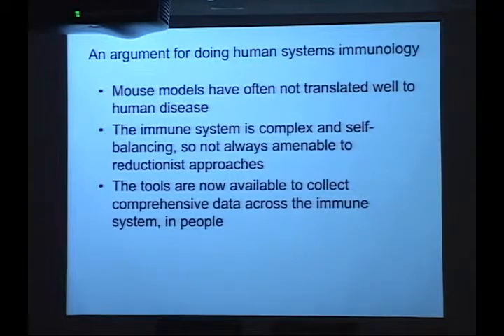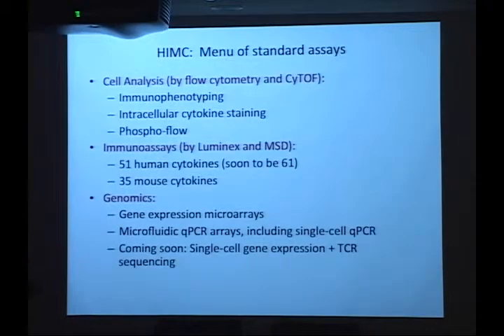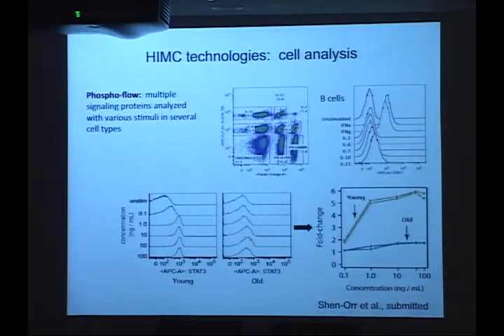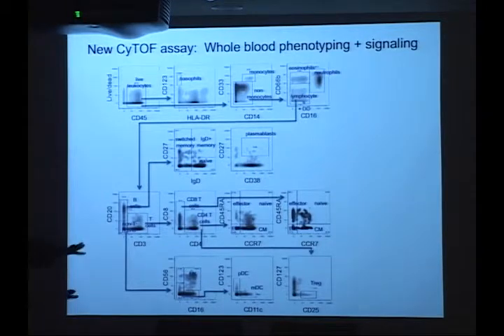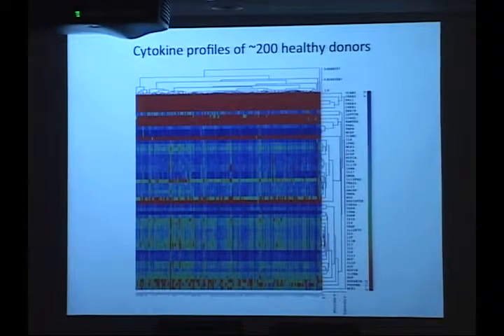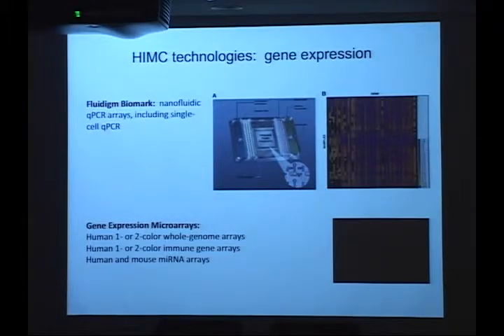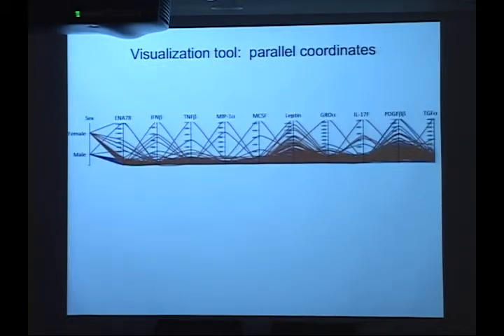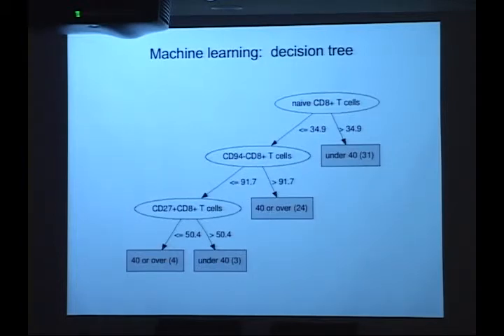14 Day3T1 Maecker